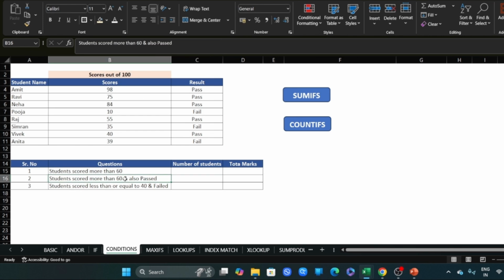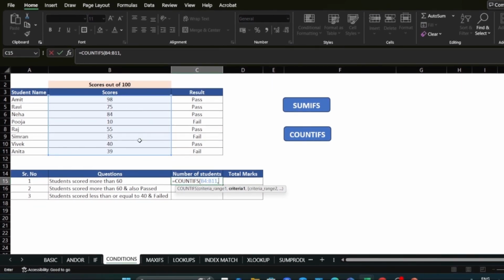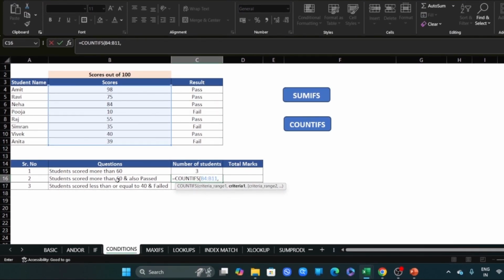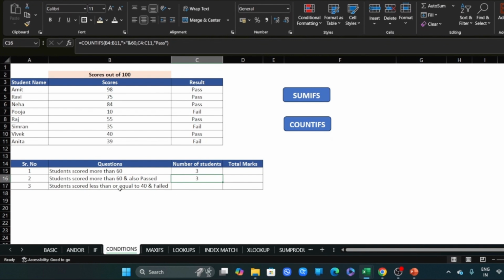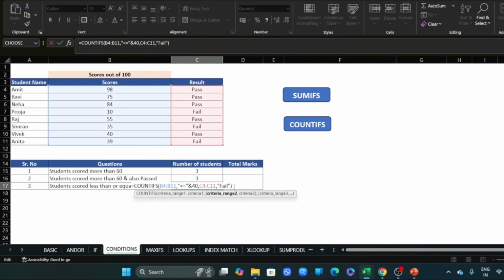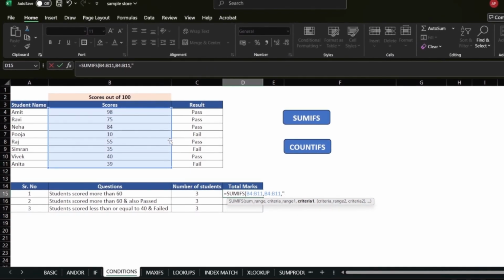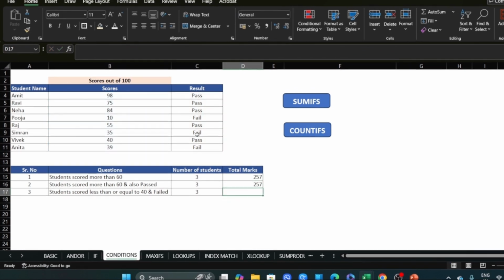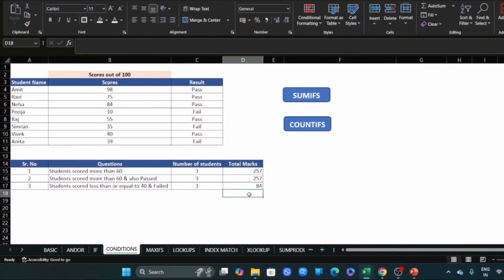Master SUMIFS & COUNTIFS in Excel | Easy Data Analysis Guide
Want to analyze data faster in Excel? 🚀
In this video, you’ll learn how to use SUMIFS and COUNTIFS functions with practical examples. These powerful functions help you sum or count values based on multiple conditions, making your data analysis simple and efficient.

👉 What you’ll learn in this video:
Difference between SUMIFS & COUNTIFS
Step-by-step examples with real data
How to apply multiple criteria in Excel

Whether you’re a beginner or Excel pro, this tutorial will save you time and make your spreadsheets smarter!